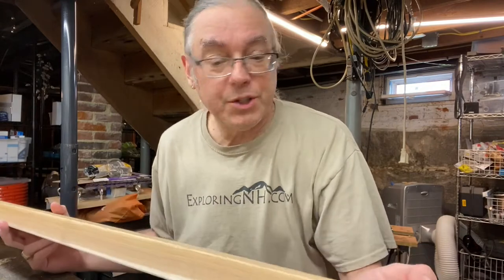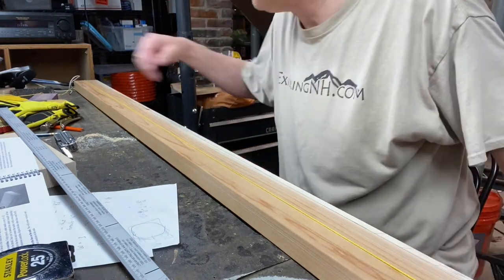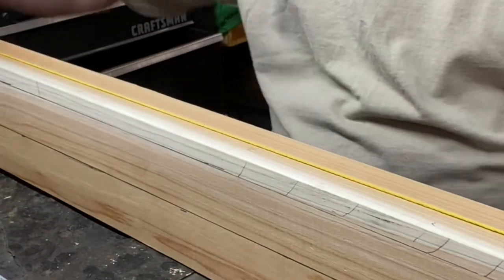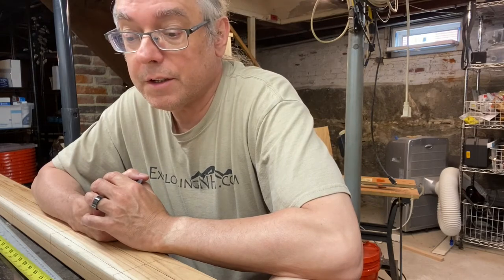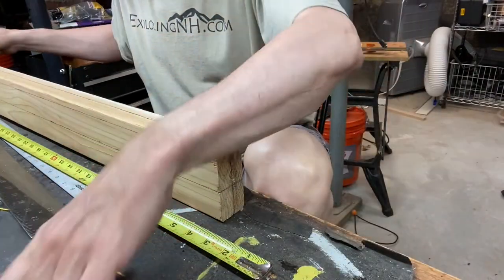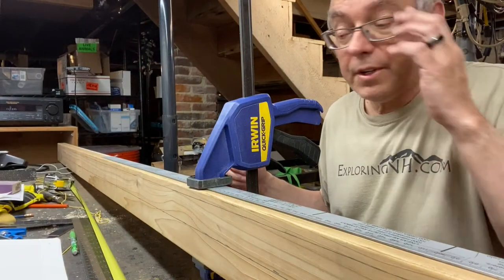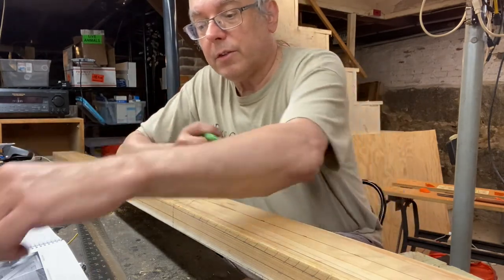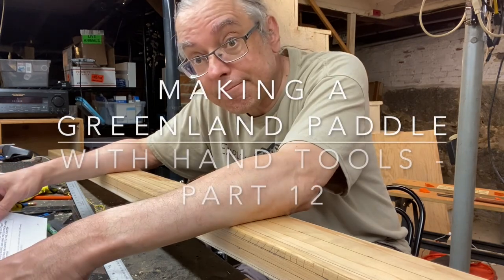Making a Greenland Paddle with Hand Tools - Part 12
This is the 12 episode in my series on making a Greenland kayak paddle entire with hand tools, but really, start with #11. In this episode I measure out the edge and loom profiles.